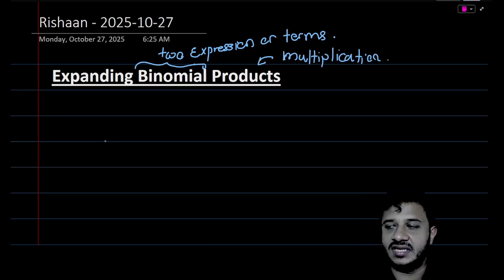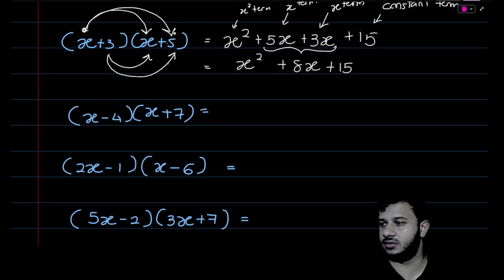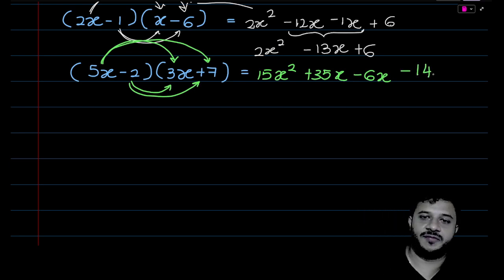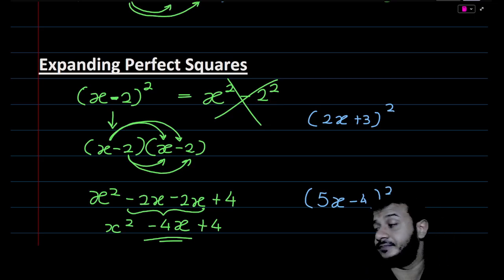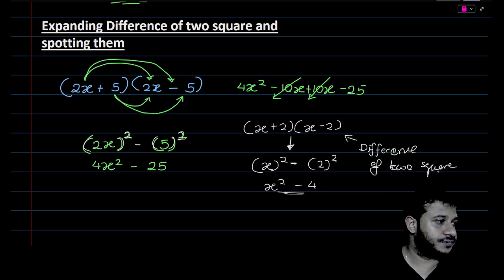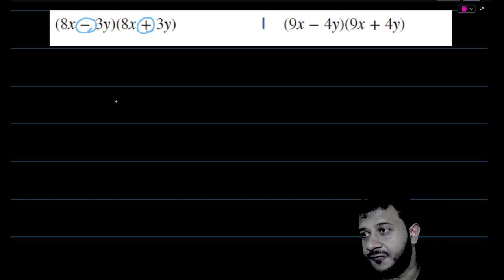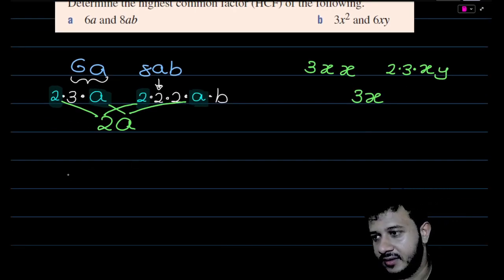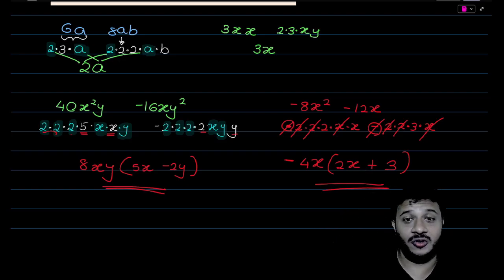Grade 09 - Revision - 2025-10-27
Copyright @ janakajoseph - This is a class recording of a lesson done by Sir Janaka Joseph. If you are a student make sure to bookmark this YouTube channel.